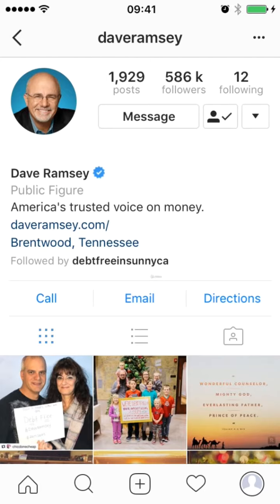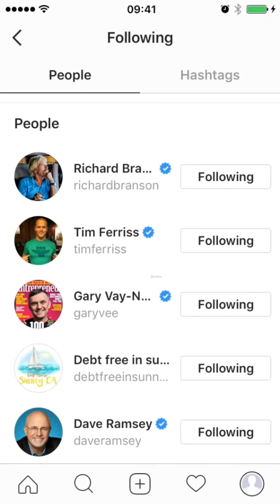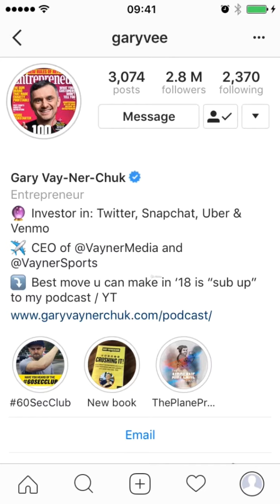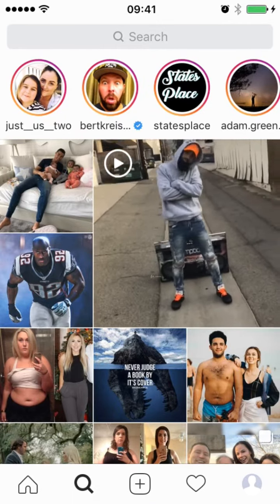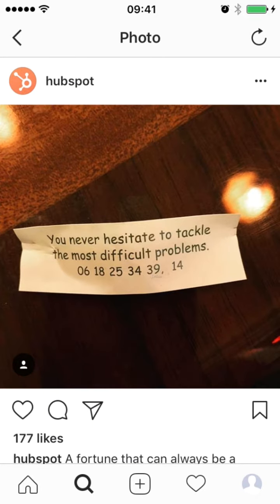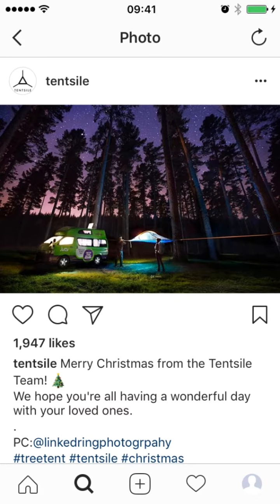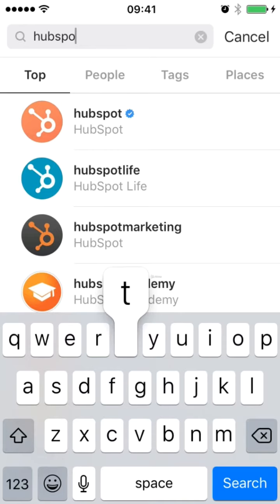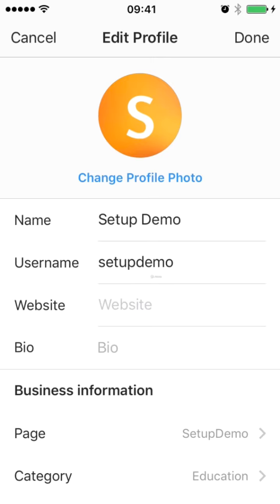Lesson 146 Instagram Profile Image